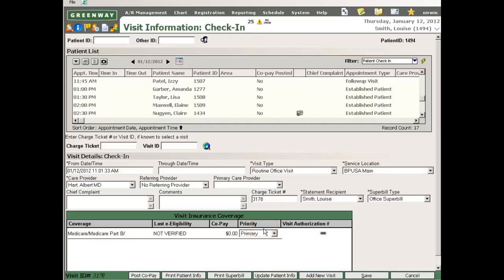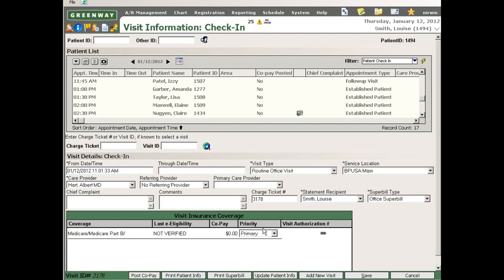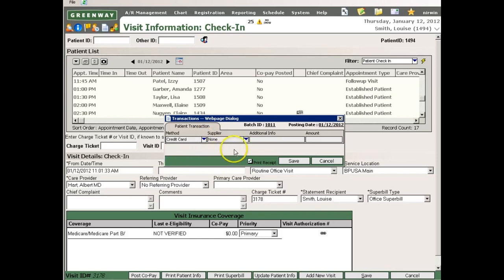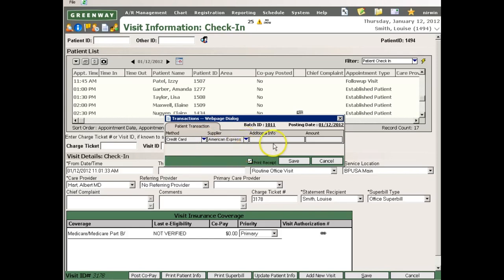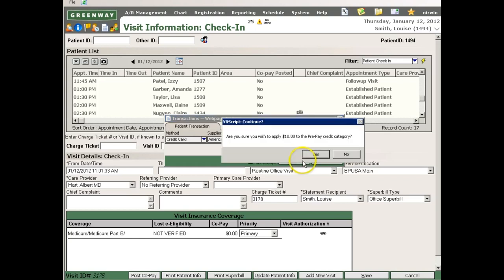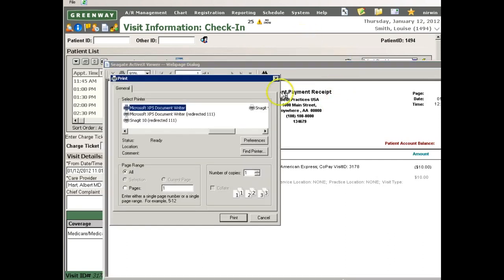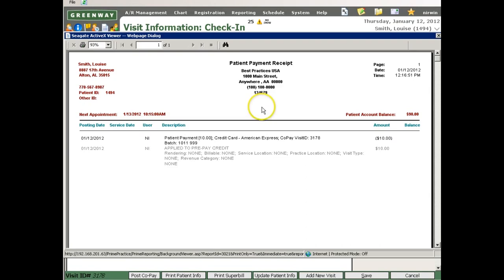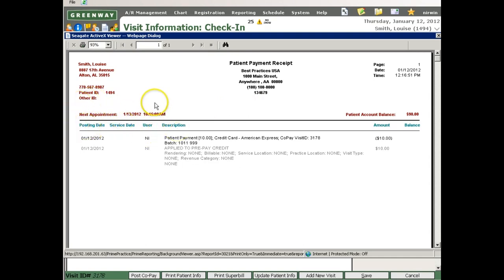Posting Copayments in Greenway PrimeSUITE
As a former Greenway Health, LLC Platinum Business Alliance Partner for Greenway Prime Suite, MDS Medical has over 14 years of experience in the delivery of consulting, hosting, support, training, and revenue cycle management services for hundreds of customers using the Prime Suite EHR platform.

While we no longer sell Greenway Prime Suite, we offer two award-winning and natively cloud-based replacement EHR platforms, athenahealth and CareCloud.

With our unparalleled expert knowledge of Greenway Prime Suite, MDS can help support your practice in a painless transition to a new, modern EHR. If you elect to remain on Greenway Prime Suite, MDS can help maximize your efficiency and productivity while on the platform. We provide a wide array of ancillary Prime Suite services.

ABOUT THIS VIDEO:
It is very easy to post a copayment at patient check in and generate a receipt with appointment reminder.

- Posting copayment at patient check in
- Select method of payment and additional information
- Apply copay to patient's account
- Generate patient receipt and appointment reminder